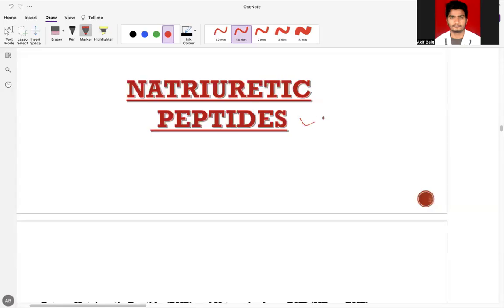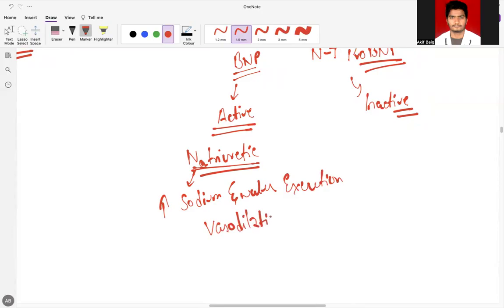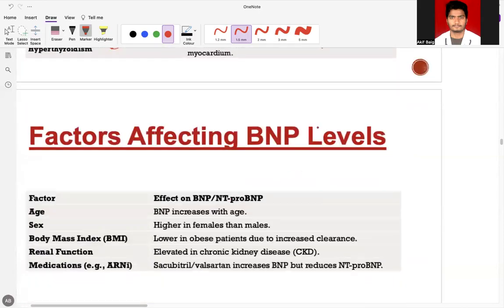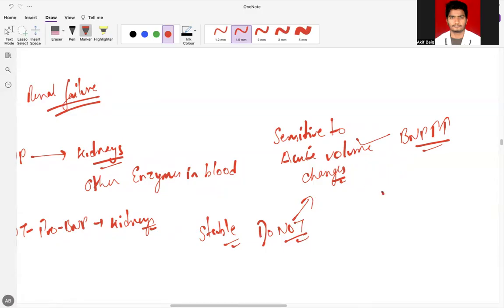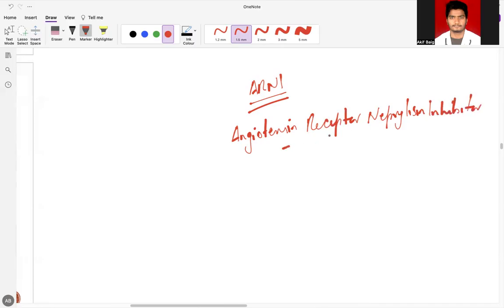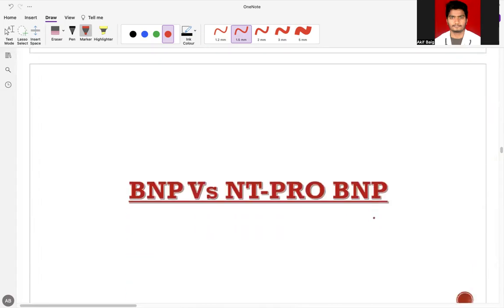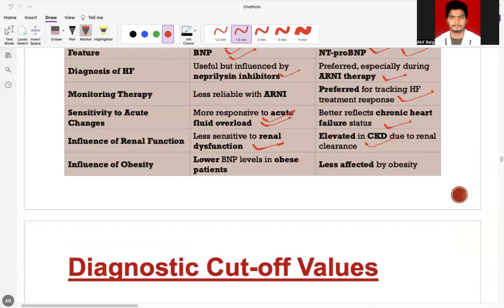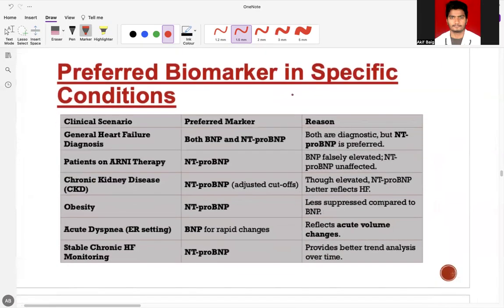BNP Vs NT Pro BNP: All you need to know: Dr. Akif Baig (DM-Cardiology) / INFUSIONMEDZ.COM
B-type Natriuretic Peptide (BNP) and N-terminal pro-BNP (NT-proBNP) are biomarkers released primarily from the ventricles in response to myocardial wall stretch, volume overload, and increased intracardiac pressures. Elevated levels of BNP/NT-proBNP are not exclusive to heart failure and can result from various cardiac and non-cardiac conditions.